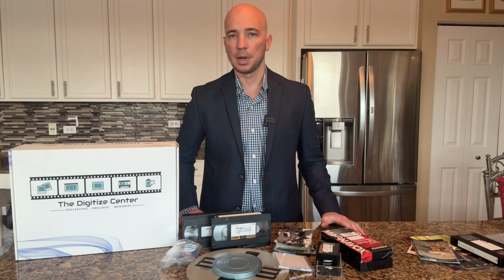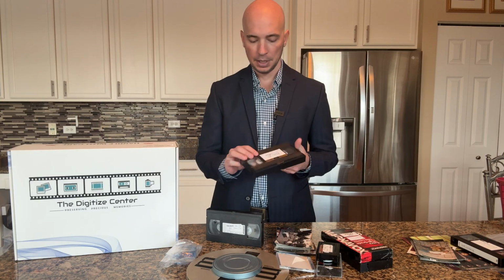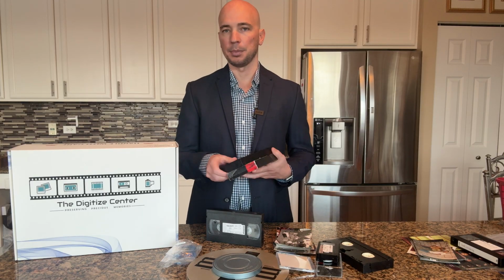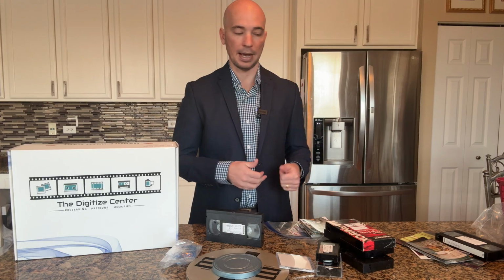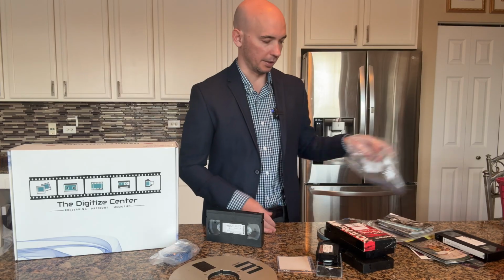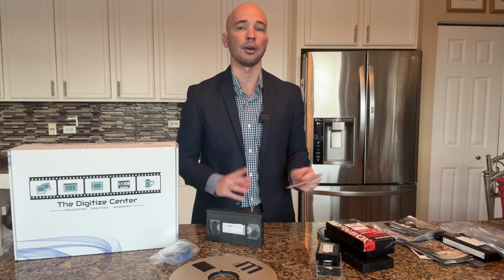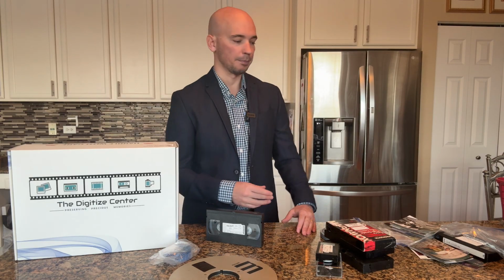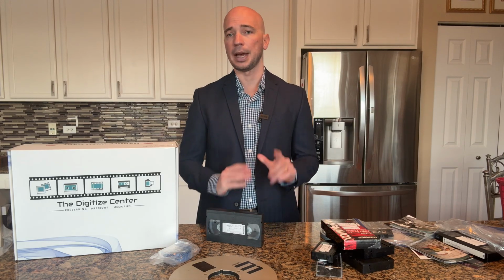How to Prepare Your Memories for Digitization | Joe Malacina, CEO of The Digitize Center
Ready to preserve your precious memories? In this video, Joe Malacina, CEO of The Digitize Center, explains the best ways to prepare your VHS tapes, film reels, photos, and audio cassettes for digitization to ensure a smooth process and the highest quality results.

🎬 Topics Covered:
✅ How to properly package your tapes, films, and photos
✅ What to check before sending in your items (damage, labeling, etc.)
✅ Tips for organizing your media for easy processing
✅ Common mistakes to avoid when preparing your memories

Make sure your items are ready for digitization and get the best results possible!

📲 Start digitizing today! Visit thedigitizecenter.com for more info.